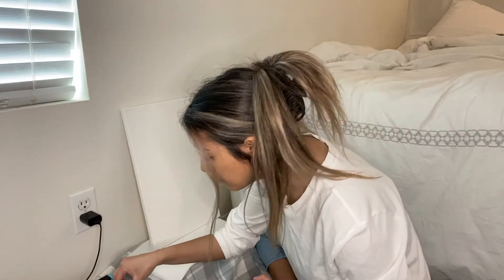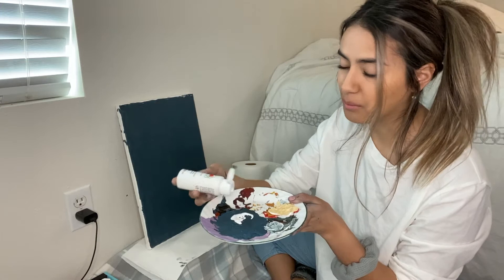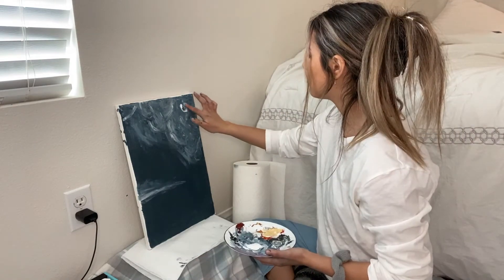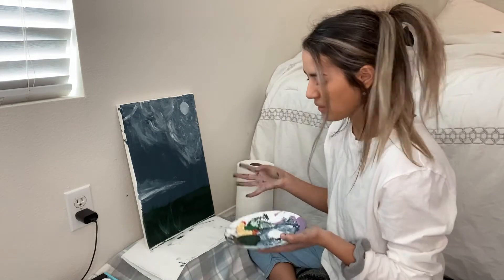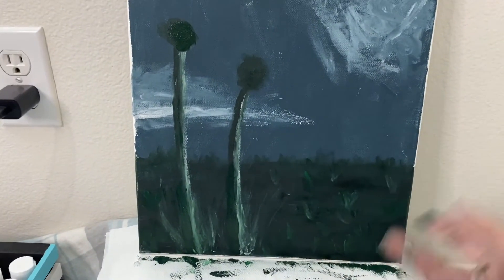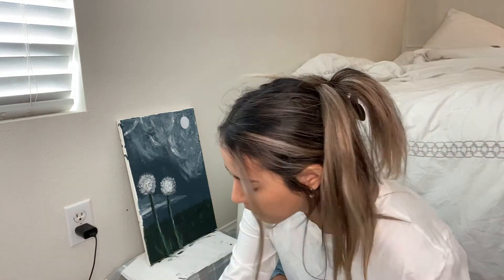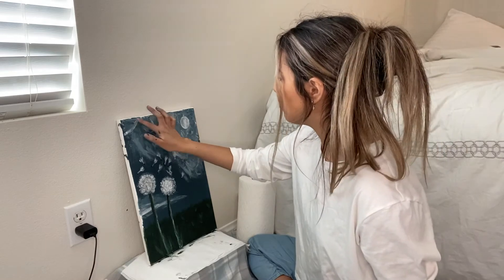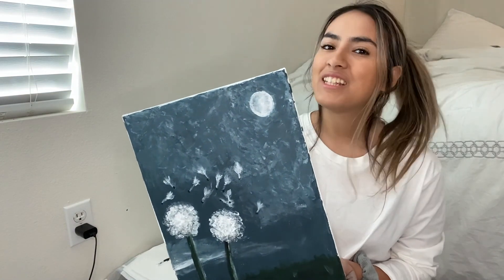Painting With Just My Hands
Hey everyone! today is more of an artsy video yay :D At first, I was going to just paint something, but I wanted to add a little twist to it. So enjoy me painting with only my hands! p.s. I've never done this before so it was cool to try something new